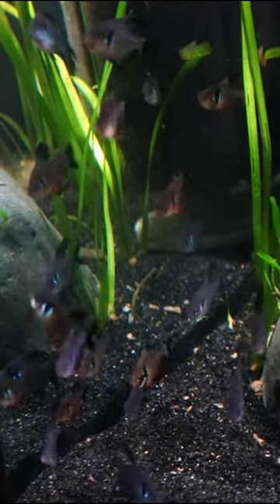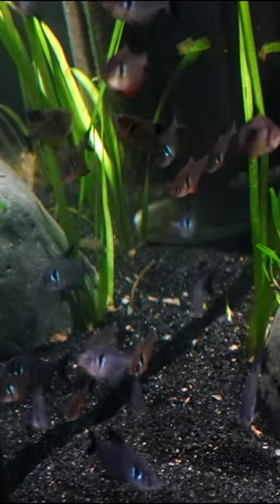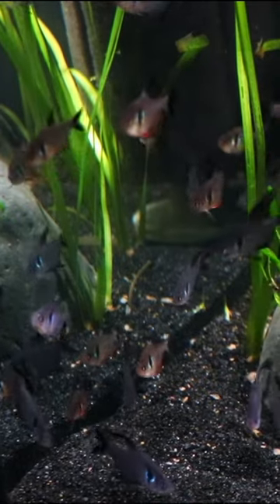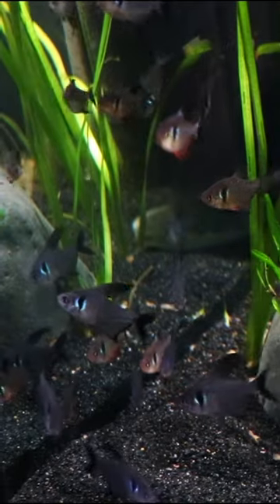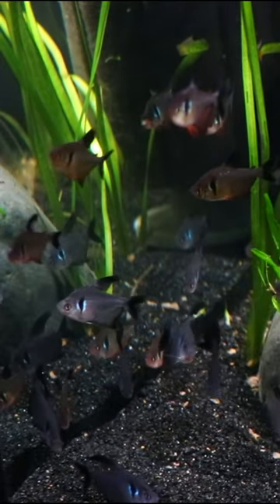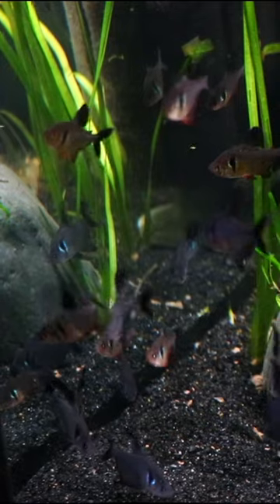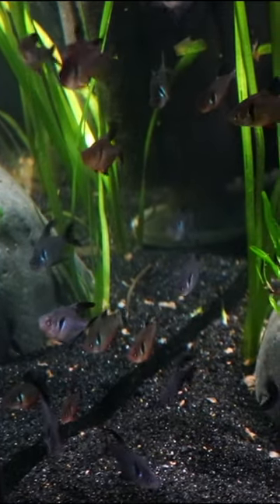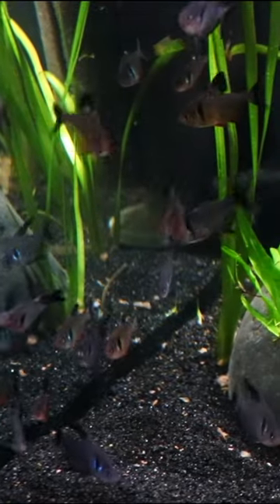Black Phantom Tetras are a MUST!